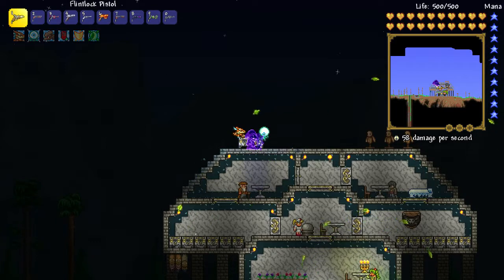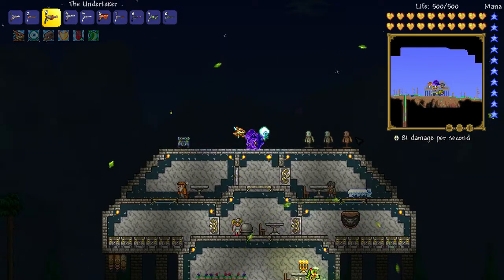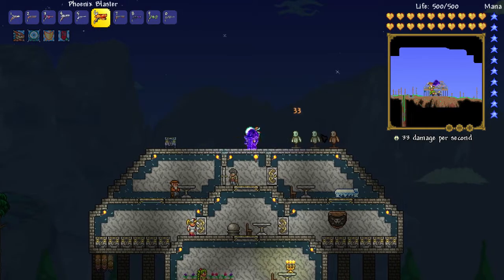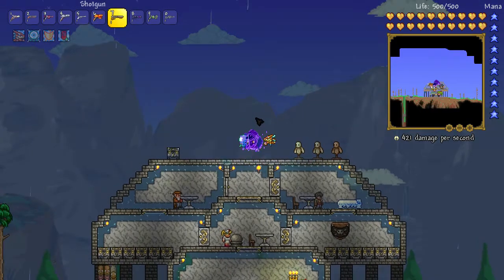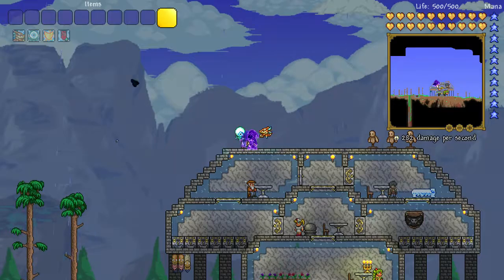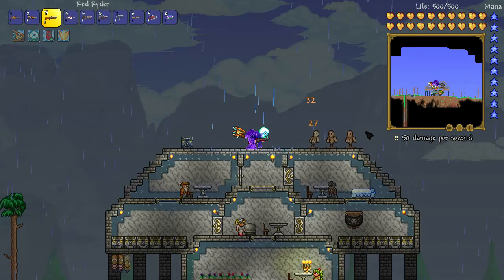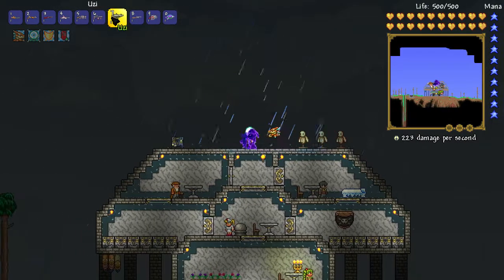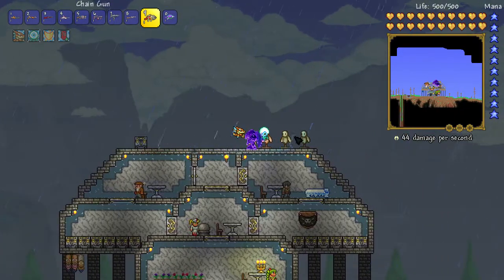Terraria gun showcase! (weapon showcases part 1) (musket ball guns)